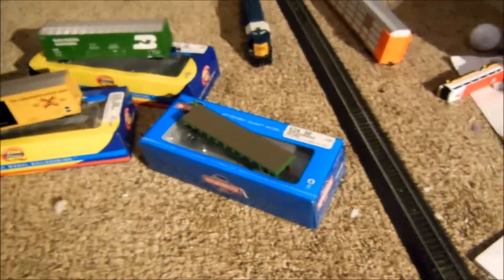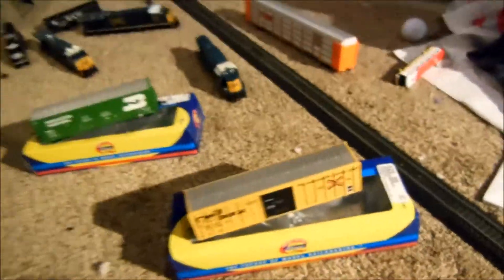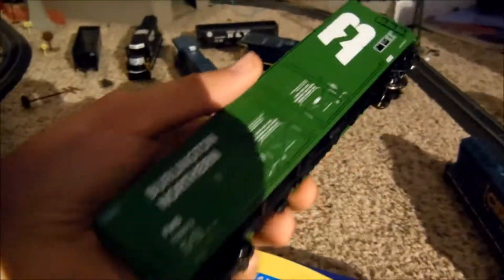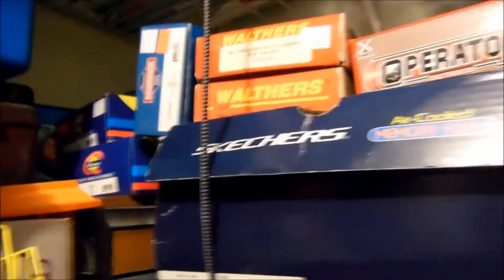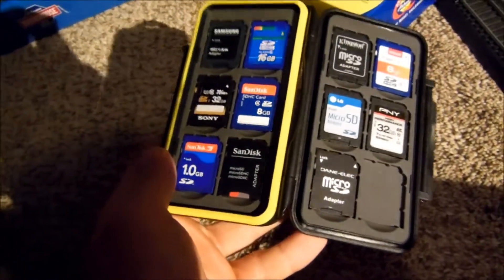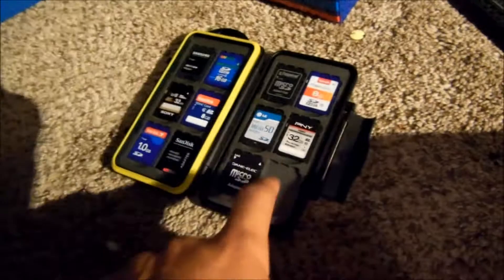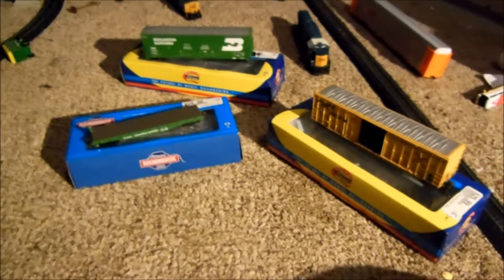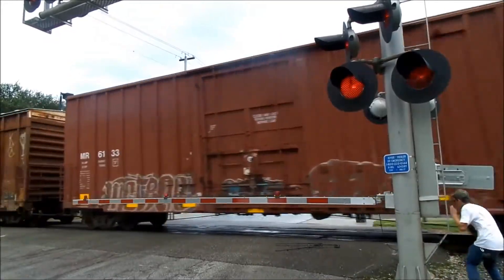HO scale railroad update: New Athearn rolling stock!!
This is an Update video I made on my Ho scale Bachmann EZ Track layout (Csx Meadowood Subdivision) Stay tuned for more In depth videos of each car which should be out later this week.